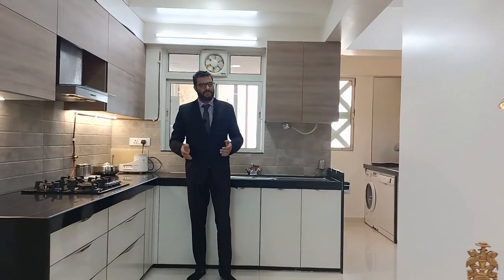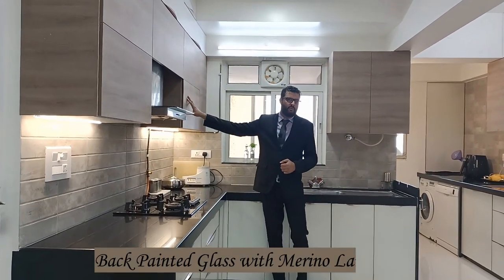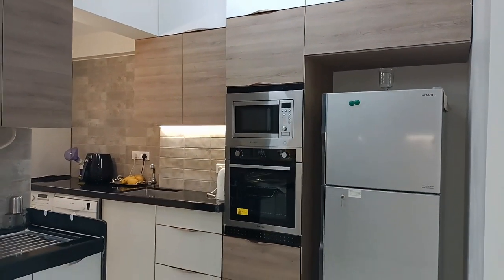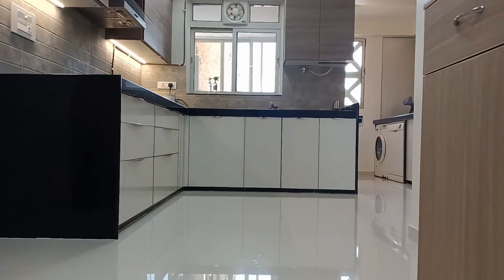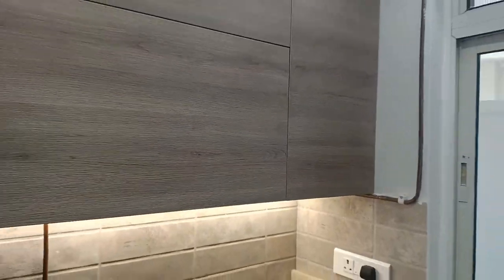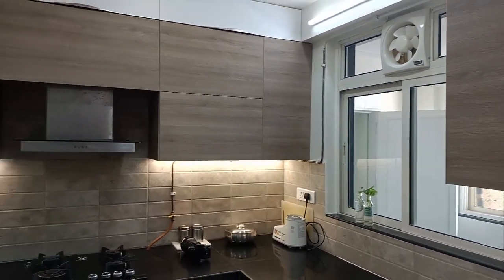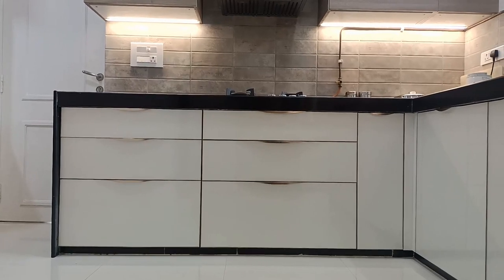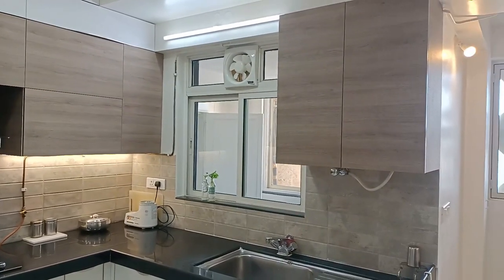Kitchen in Back Painted Glass and Merino Laminate | Hiranandani | Luxury Kitchens.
Kitchen at Kabra Metro One Versova.

Exclusive Store at .
90/A,Parekh Plaza,
Vallabhbhai Road,
Opp Nanavati School,
Ville Parle West,
Mumbai-400056

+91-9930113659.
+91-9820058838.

Google Review.